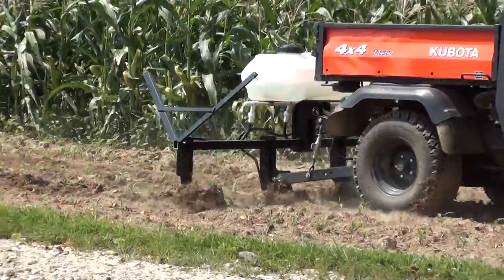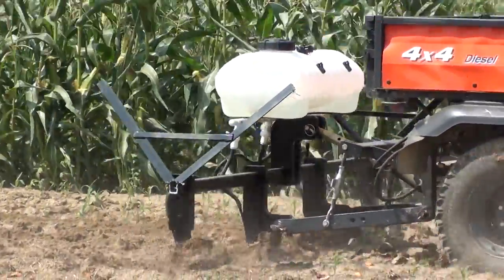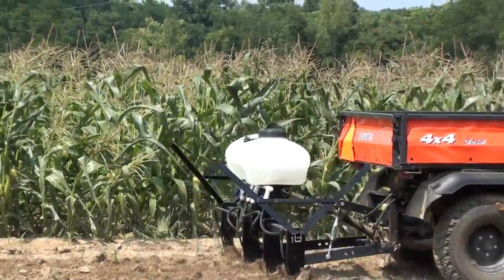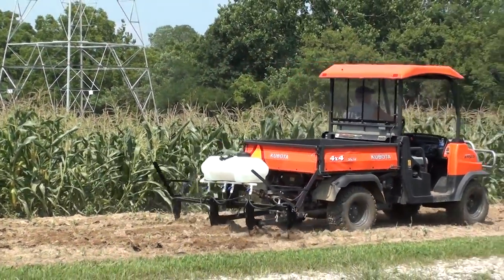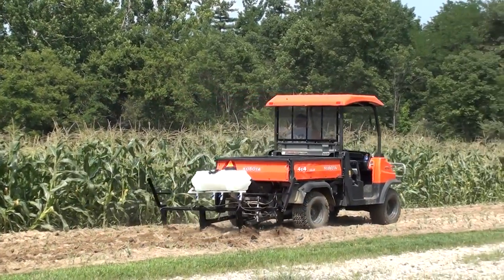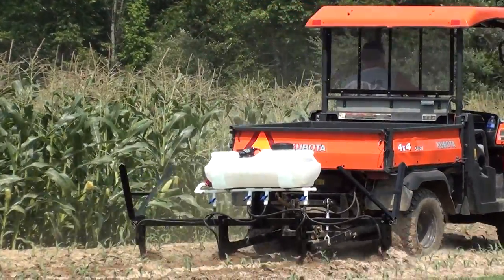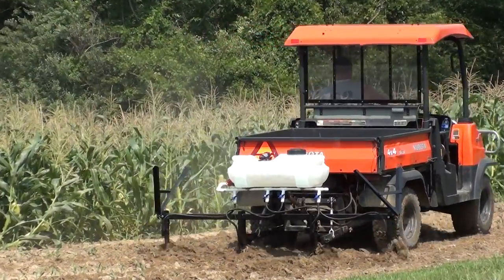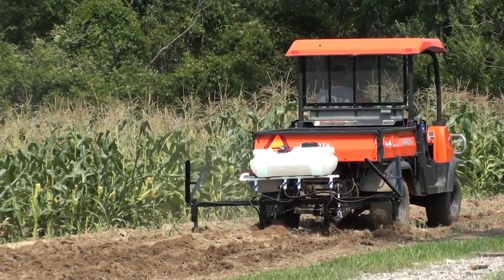UTV Hitchworks - Adjustable 2/4 Knife Liquid Fertilizer Applicator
UTVHitchworks.com - In this video we are demonstrating one of our inventions - an Adjustable 2/4 Knife Liquid Fertilizer Applicator.  This implement is perfect for fertilizing a smaller farm.  With a 15 gallon Fimco tank attached, the implement is sized perfectly for fertilizing an acre.  This Liquid Fertilizer Applicator has either a power or gravity controlled flow with a power sprayer attached for above ground application.  It is designed for 15-30 Horsepower vehicles and works perfectly on the rear of small tractors and UTVs.  The stands attached to either side fold up and down quickly and easily, make storage simple when not using this implement.